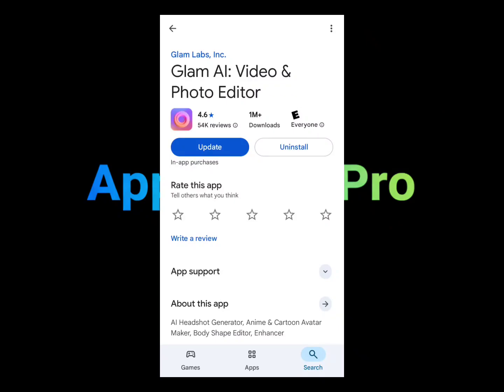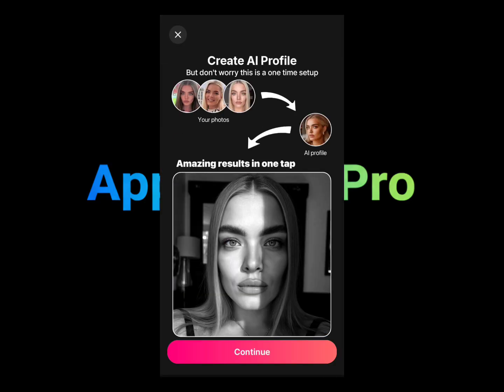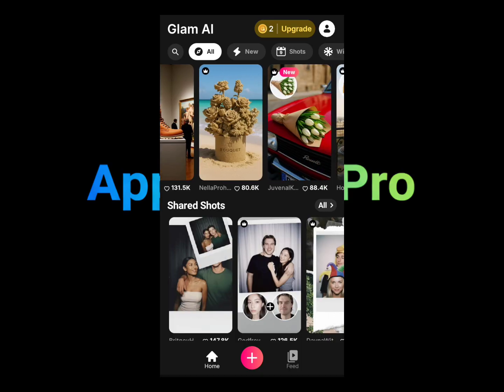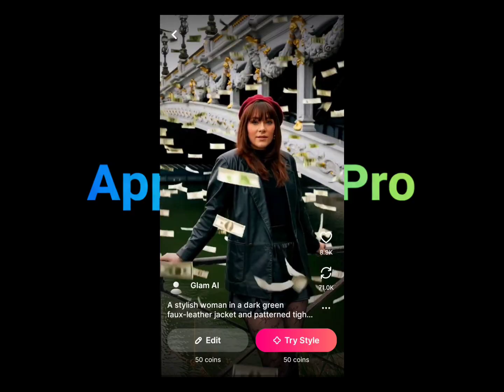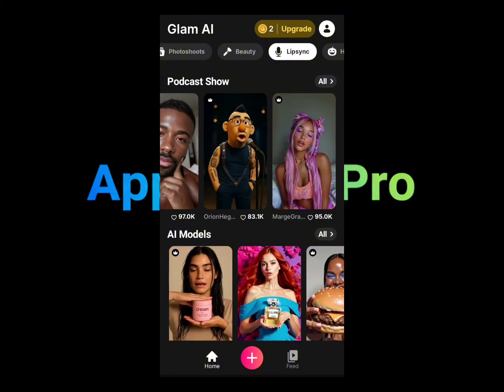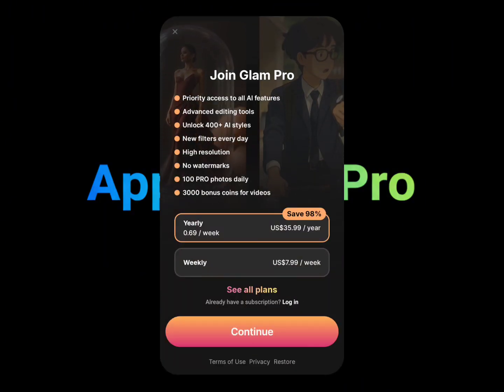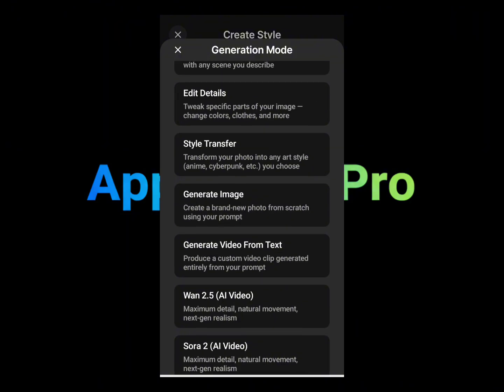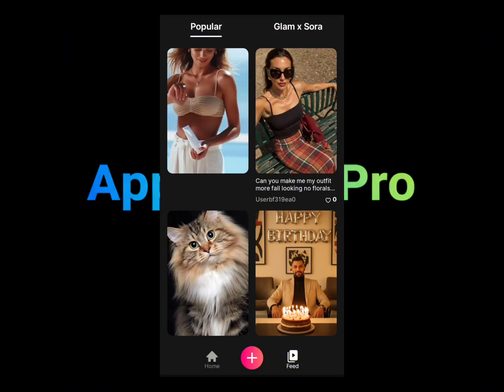Glam AI how to use